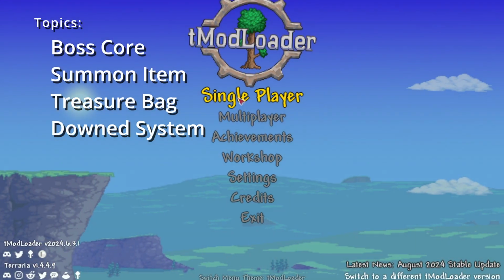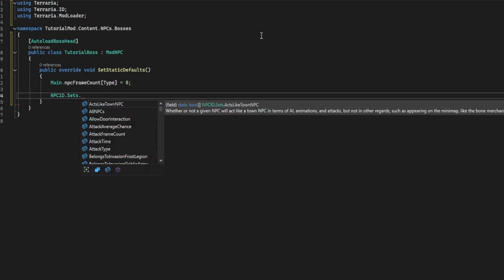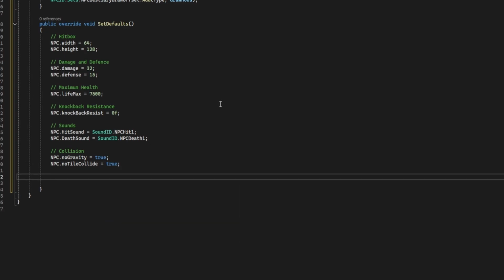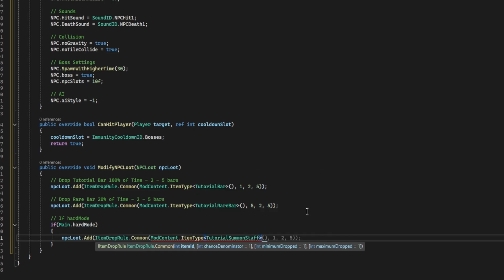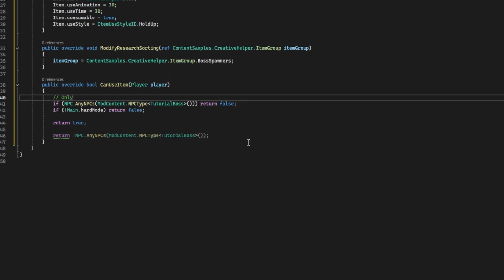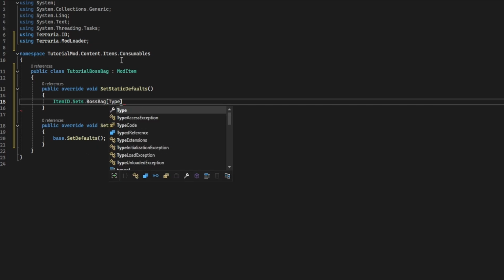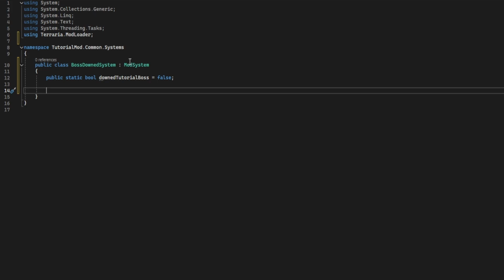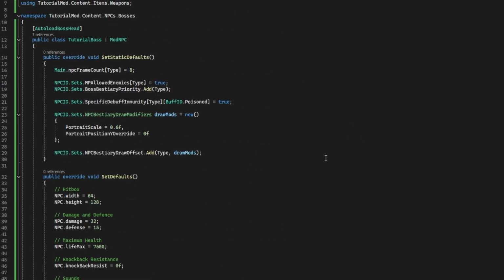CUSTOM BOSS - SETUP - HOW TO MAKE A MOD - TMODLOADER 1.4 - 13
► Video Information

Welcome to How to Make a Mod for Terraria 1.4. This series will cover a range of items from basic weapons to advanced AI and world generation.

Each episode will cover a different topic, with this episode covering setting up tmodloader to access 1.4 alpha and creating your mod as well as setting up a new file layout.

In this video we will be covering creating the basic body of a Boss, the boss summon item, boss treasure bag and boss downed system.

► Timestamps

0:00 - Intro

► Links

► Credits

Outro: Image by 360Chrism (Original Composition by Hyper Potions)